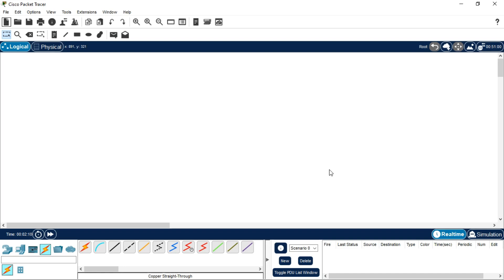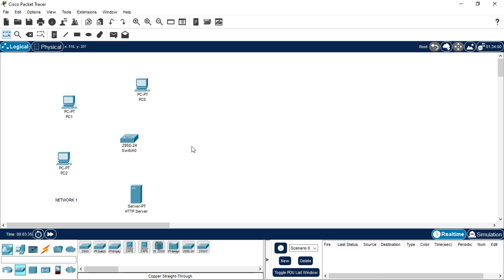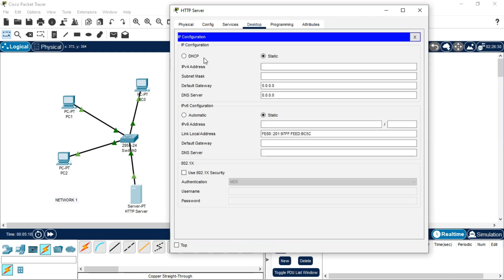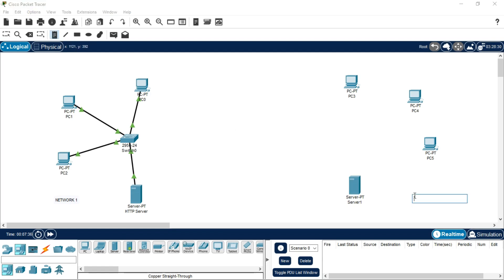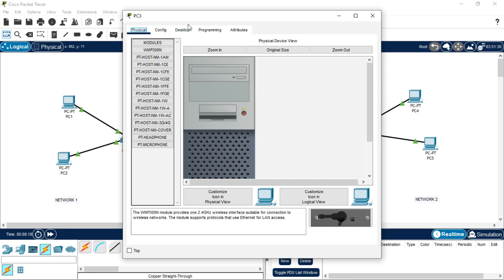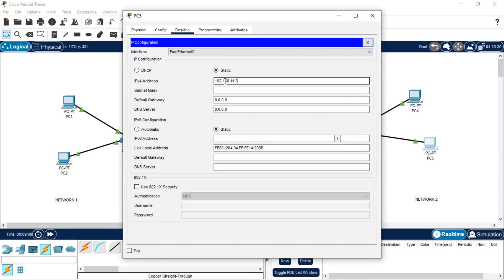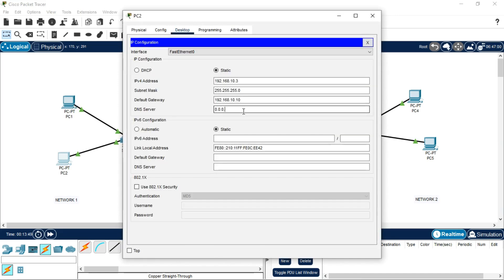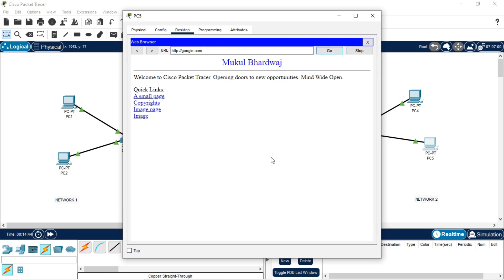How to Configure HTTP and DNS Server in Cisco Packet Tracer | Cisco_Networking_Academy.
Hello Everyone , in this video i will be explaining you about the concept of How to configure the HTTP and DNS Server in Cisco Packet Tracer.